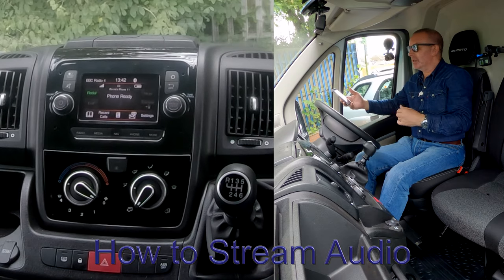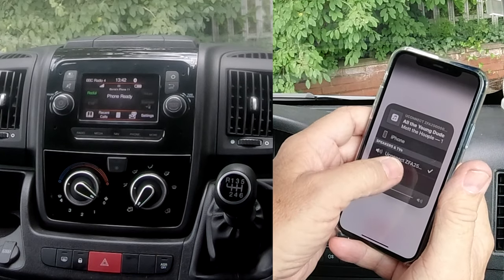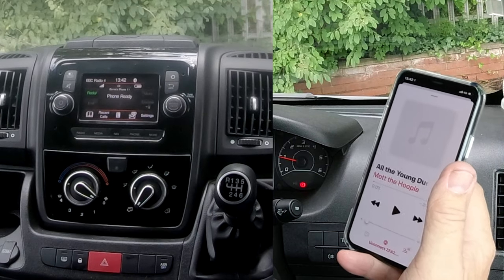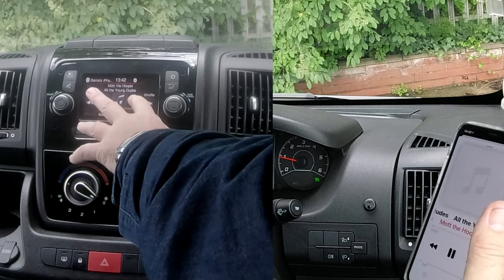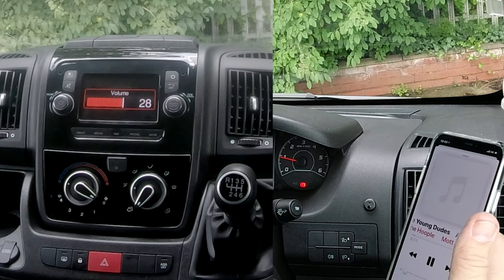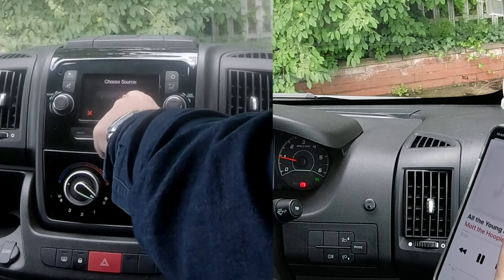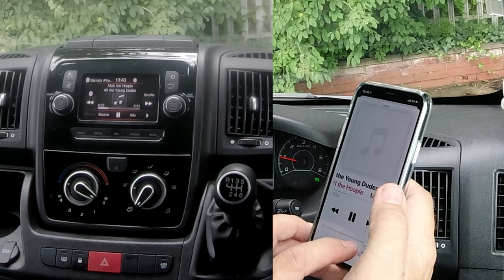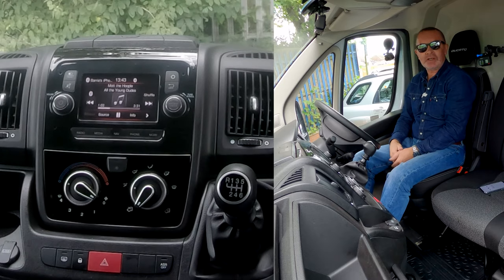How to Stream Music From a Mobile to the bluetooth audio system in a 2019 Fiat Ducato